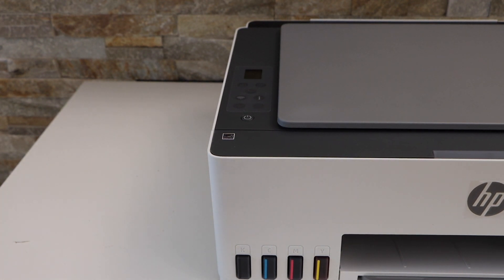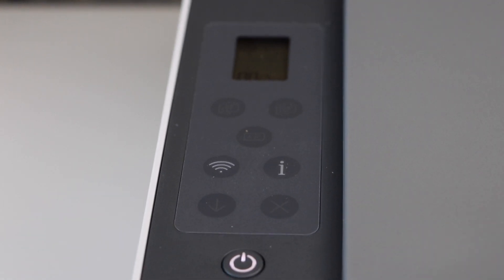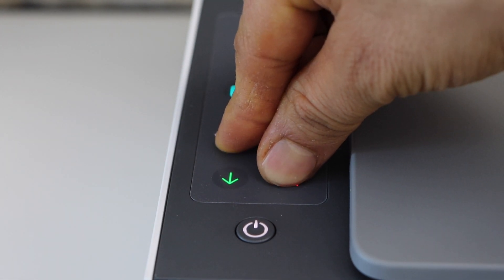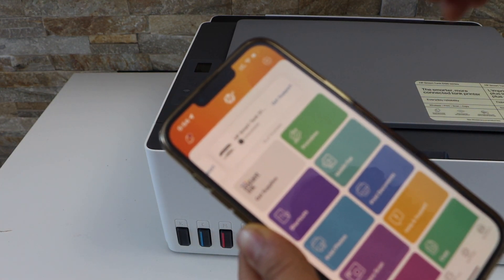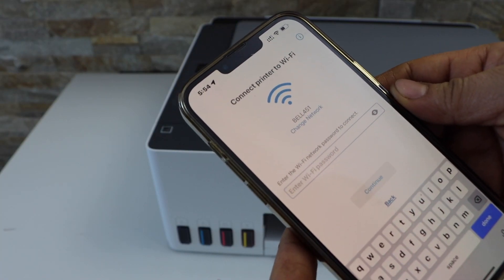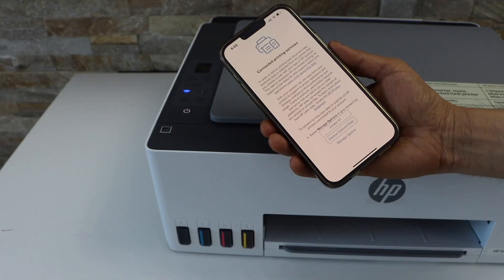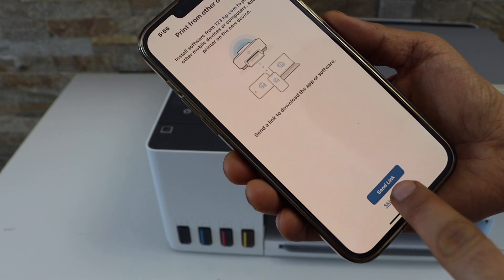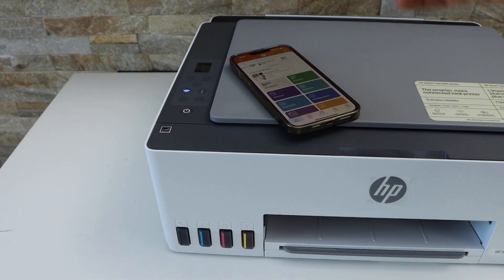HP Smart Tank 5105 WiFi Setup.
This video reviews the method to connect your HP Smart Tank 5105 Printer to wireless network of home or office.